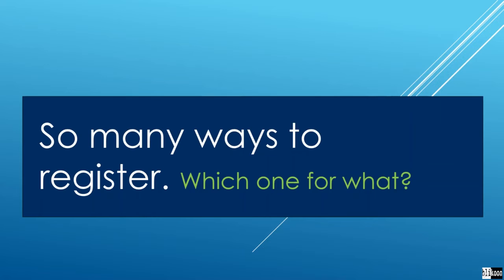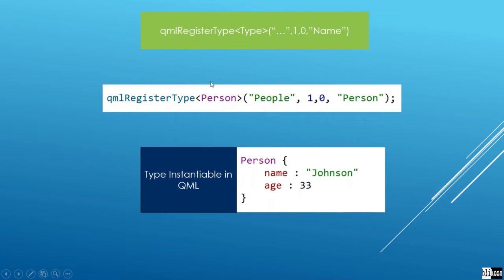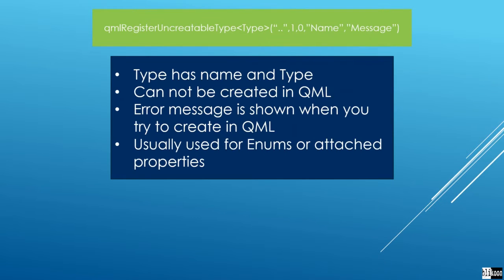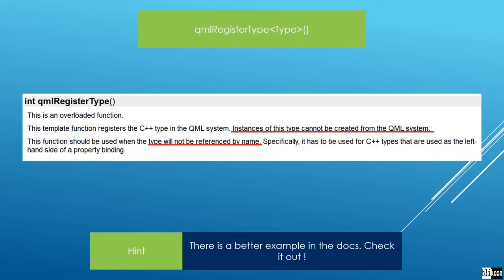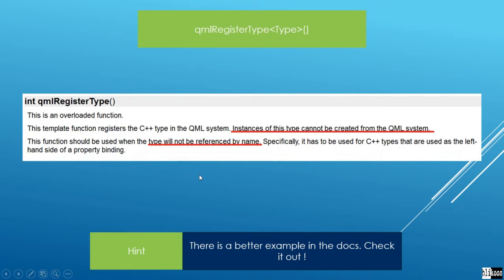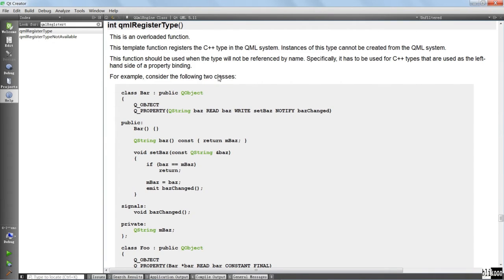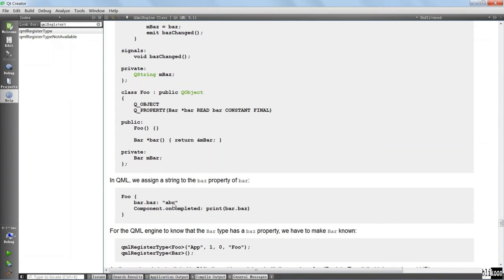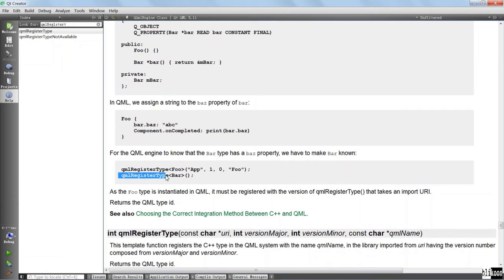032 So Many Registration Types Which one for What